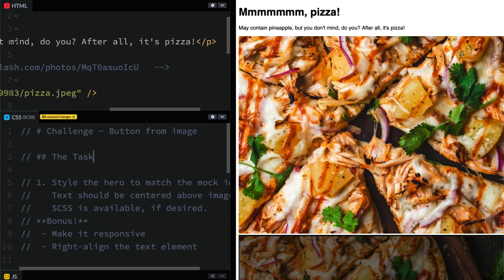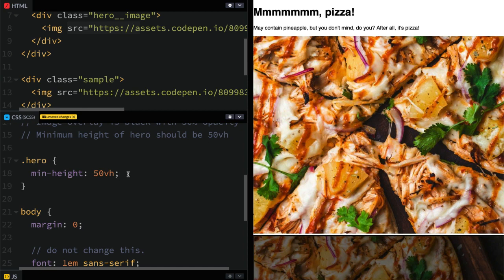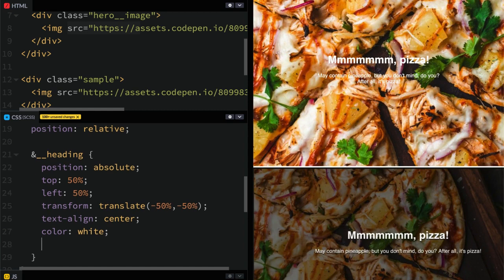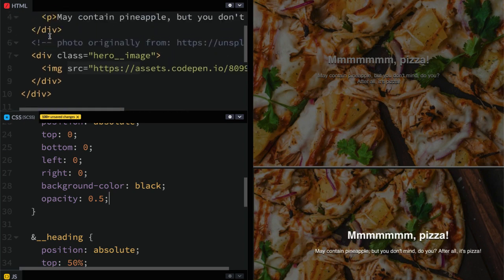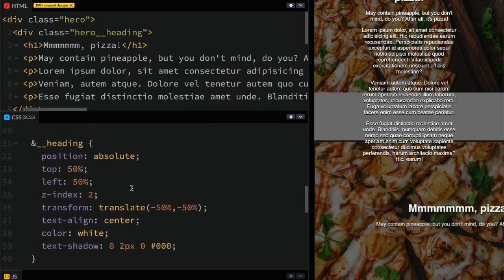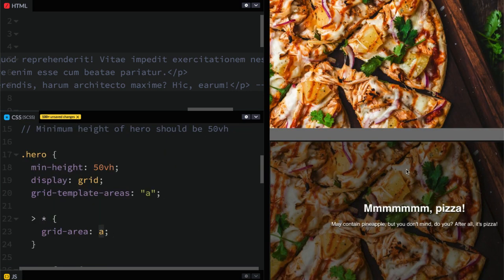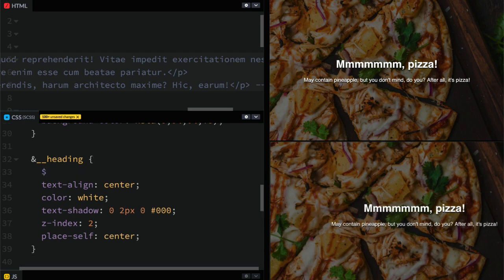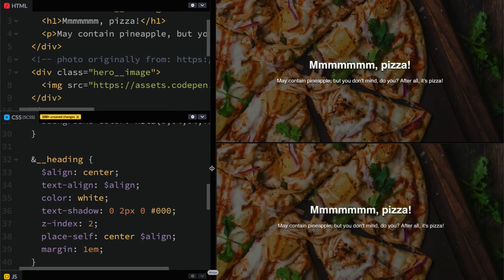CSS Centered Hero Challenge (Box Centering part 2)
The Centered Hero challenge is an extension of box centering, but includes some everyday gotchas like context stacking and "container bursting" (where text flows outside the normal dimensions of the container).

The challenge is also closer to actual, everyday work, which should help candidates know that _real_ skills are being tested.